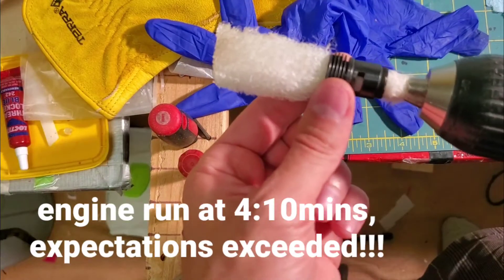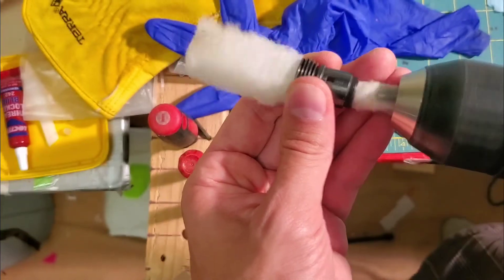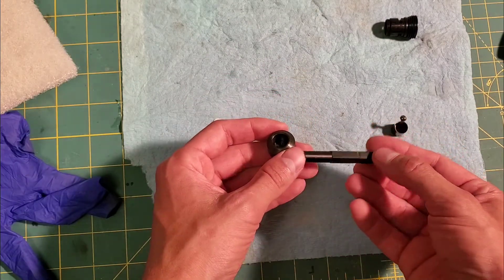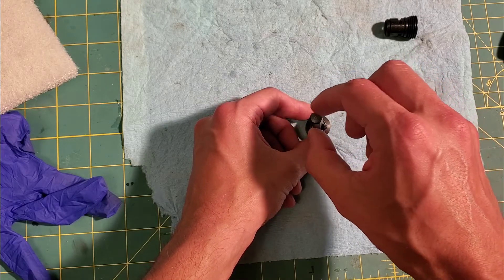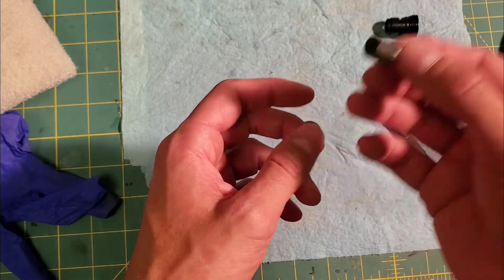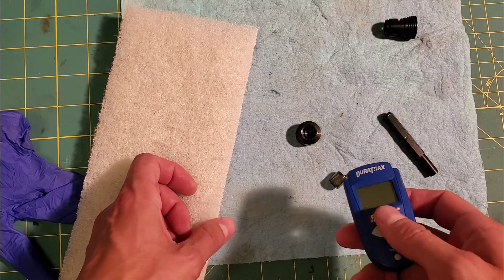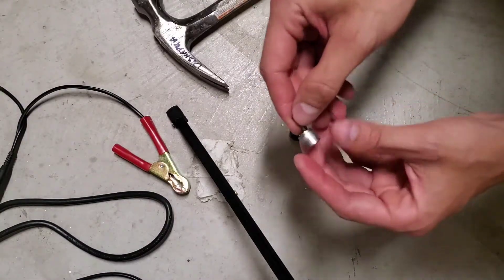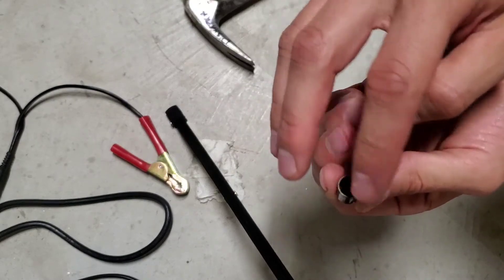Cox Teedee 0.049 Restoration, Run and Debrief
steps I took to save / restore this vintage cox teedee glow engine. woweee!!! does this rig perform. hit 19,500rpm at 1km above sea level on 25% nitro.  left the rough look to it.  I'm calling it the scrapped teedee.

includes cox piston reset, cylinder cleaning, and stuck piston removal procedure used.